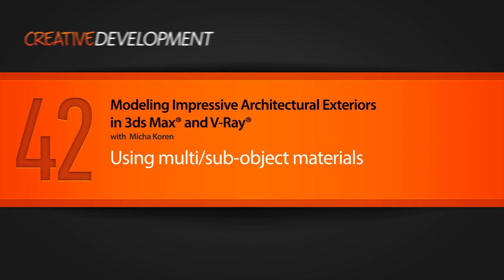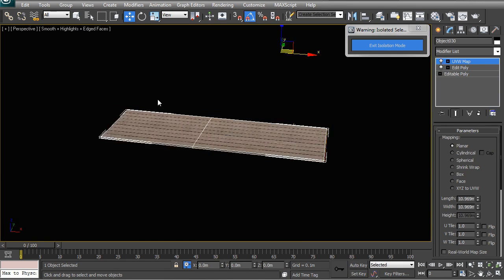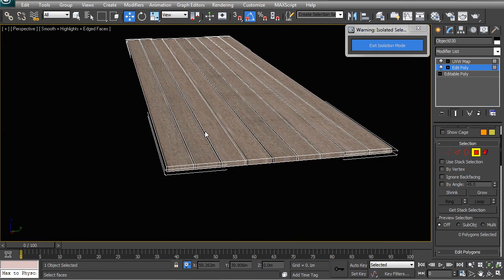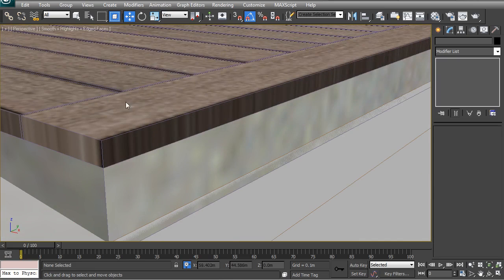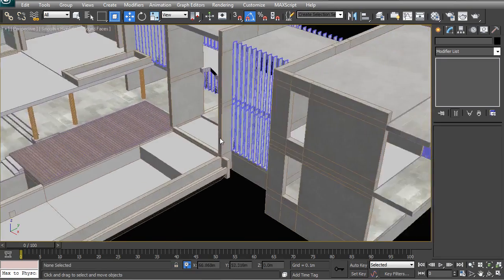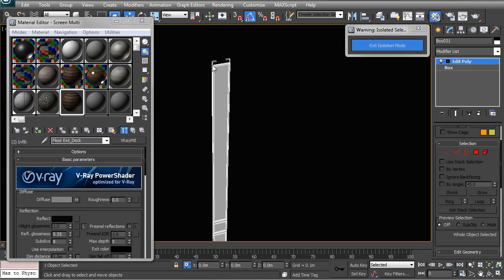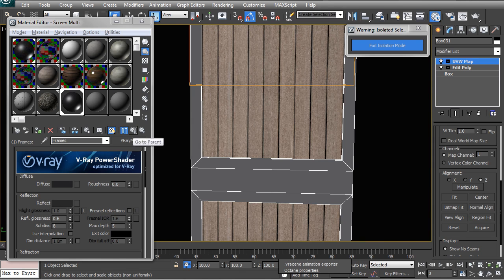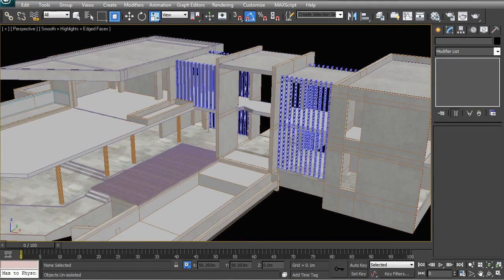42 Using multisub object materials